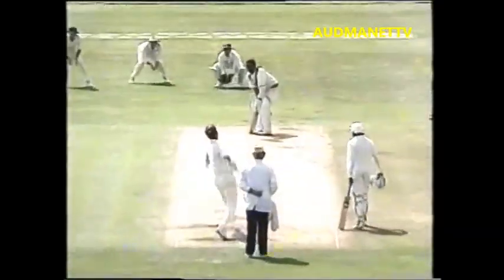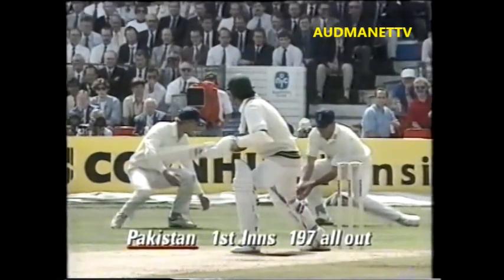Mallender and Munton bowling vs Pakistan